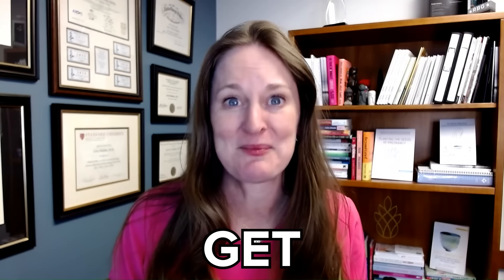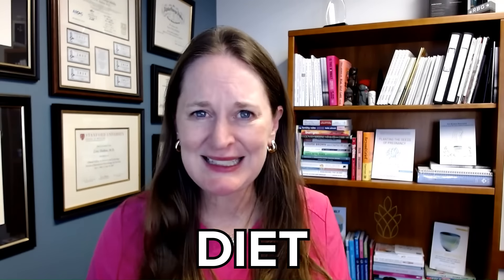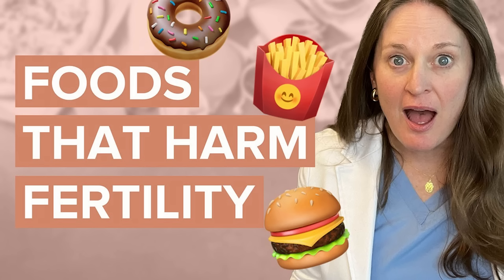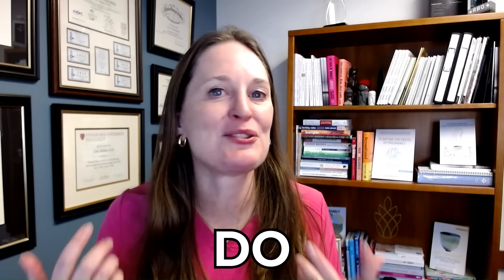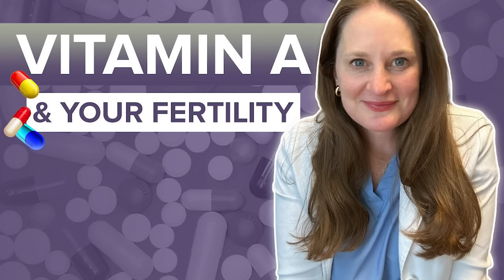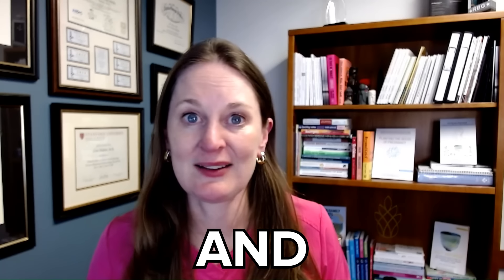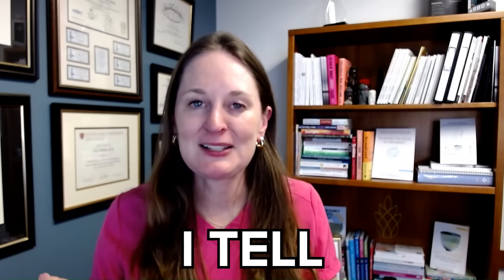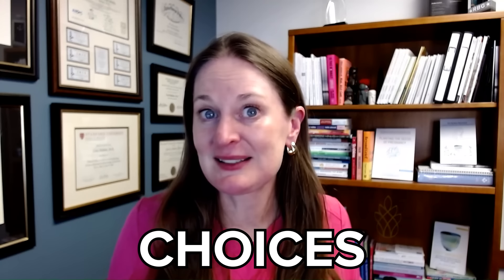Mastering Your Fertility: Top TIPS from a Fertility Doctor - Dr Lora Shahine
In this video, I'm sharing five crucial tips to boost your chances of getting pregnant.

Master Your Menstrual Cycle: Let's unravel the mysteries of your body together! Discover the signs of ovulation and nail down the perfect timing for conception.

Dive into Nutrition and Fertility: Join me in exploring the wonders of the Mediterranean diet, breaking down food myths, and understanding how nutrition impacts your fertility journey.

Lifestyle Modifications for the Win: Prioritize self-care with tips on sleep, exercise, and stress management. These changes can supercharge your reproductive health.

Navigate the World of Supplements: From prenatal vitamins to Vitamin D, I've got the lowdown on what's essential. Remember, quality matters! Always consult with your doctor.

Kick Toxins to the Curb: Discover simple, everyday changes to limit exposure to toxins. Let's create a toxin-free environment for a healthier, baby-ready you!

🔗 Find comprehensive resources on my website, DrLoraShahine.com, and explore deep-dives into ovulation, nutrition, lifestyle, supplements, and toxins through my videos.

🍍 Join the Fertility Community! Remember, you're not alone, and I'm here to empower you every step of the way.

Sending you loads of love, luck, and pineapples! ❤️🍀🍍 Together, we've got this!

🖤 Listen to my PODCAST Baby or Bust anywhere you listen to podcasts

healthy tips for conceiving, fertility, conception tips, reproductive health, Dr. Lora Shahine, pregnancy prep, ovulation, nutrition for fertility, lifestyle modifications, supplements and fertility, reducing toxins, TTC (trying to conceive), reproductive endocrinologist, fertility journey, prenatal vitamins, getting pregnant sooner, fertility doctor advice

Chapters
00:00 Intro
00:20 Tip #1 Master Your Menstrual Cycle
02:14 Tip #2 Dive into Nutrition and Fertility
06:33 Tip #3 Lifestyle Modifications for the Win
10:08 Tip #4 Navigate the World of Supplements
14:27 Tip #5 Kick Toxins to the Curb
17:39 Additional Tips for Toxins
20:54 Recap
21:06 Closing Thoughts